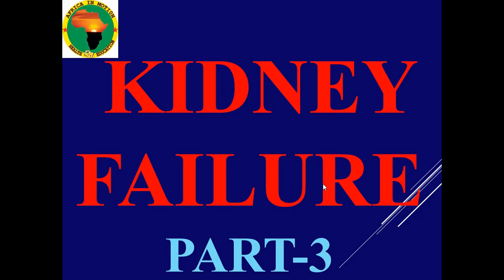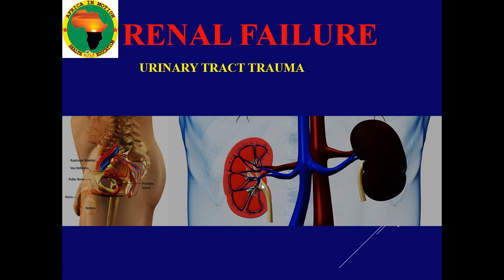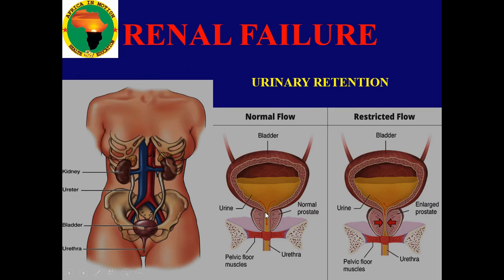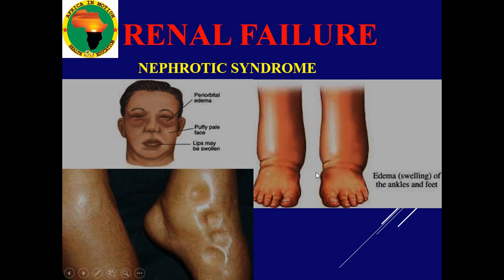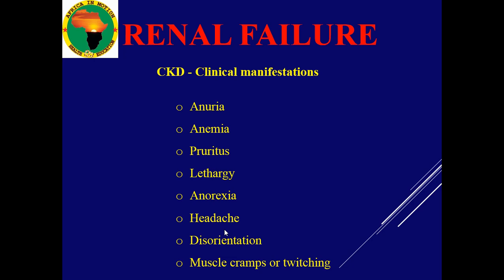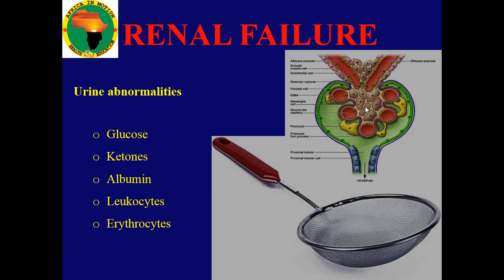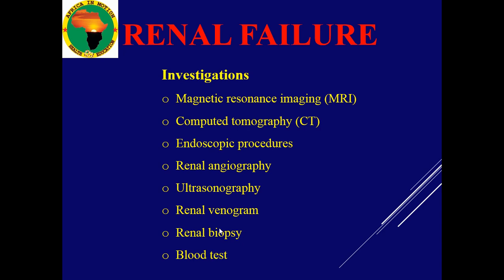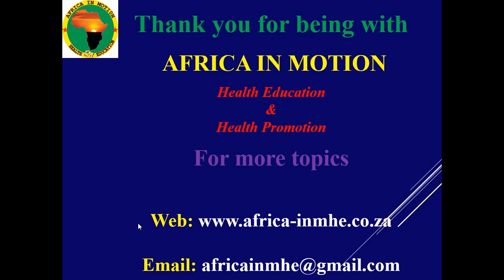RENAL FAILURE 3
Signs and symptoms of Kidney failure.